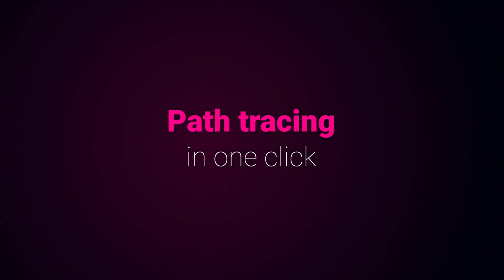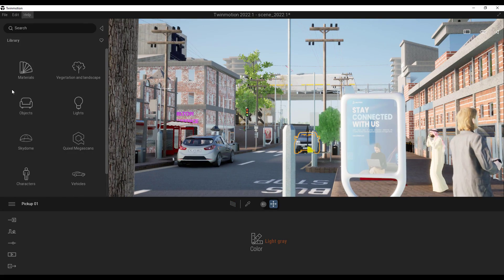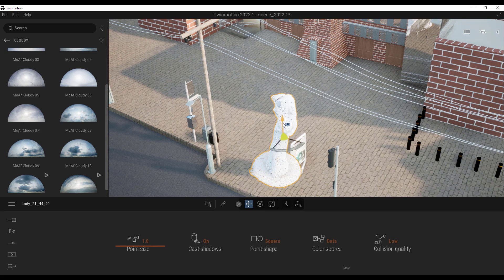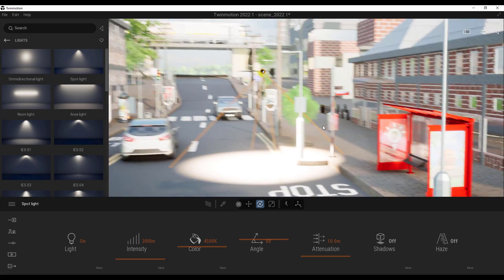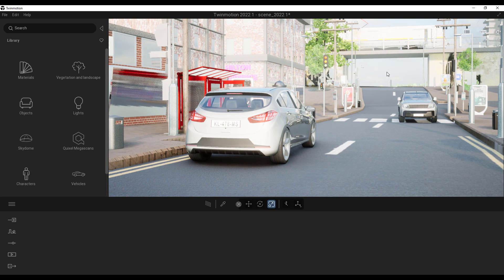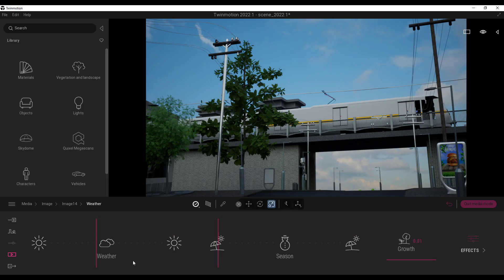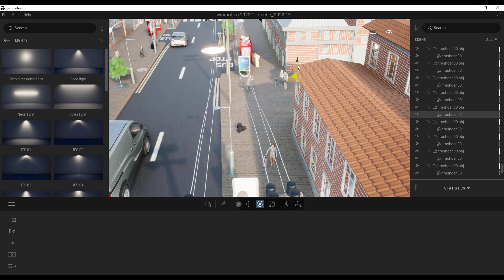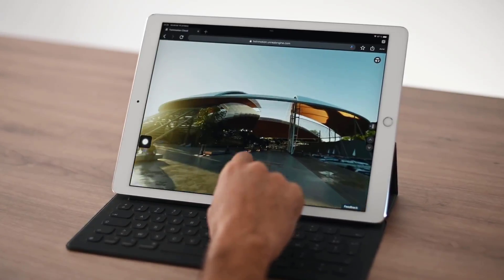Twinmotion 2022.1 Released - Most Simple, Powerful & Realtime Archviz Tool Ever!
Twinmotion 2022.1 is finally here and this new installment comes with an awesome set of impressive features that would blow your mind, this now crowns twinmotion as the most simple and powerful Archviz tool ever made for creators

00:00 intro.
00:44 3Dconnexion Mouse.
01:15 Path Tracer Rendering.
01:38 Sky Domes.
02:24 Point Clouds Import/Review.
04:10 Unsupported Features - Decals.
04:40 Unsupported Features - Haze.
05:36 Particle Rendering.
06:11 Rendering with Multiple TM Engines.
07:47 Weather, Skyline, HDRI Rendering Tip.
09:09 Pivot Shift Feature.
09:58 Assets & Object Library.
10:45 Final Words